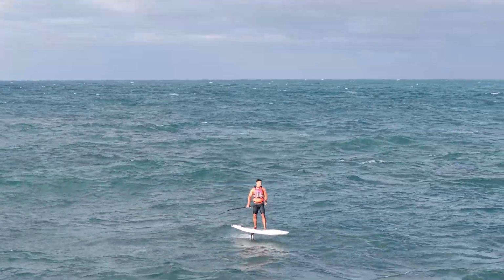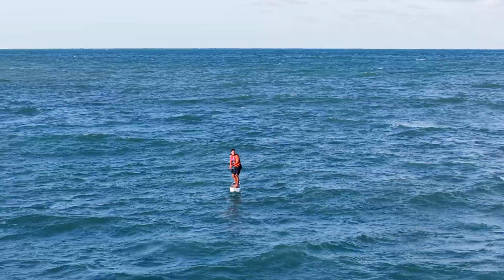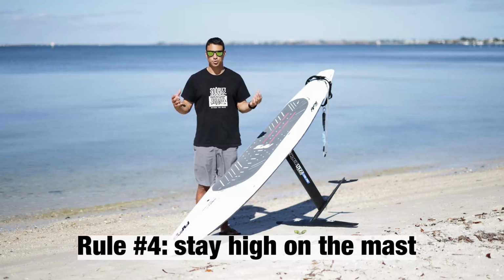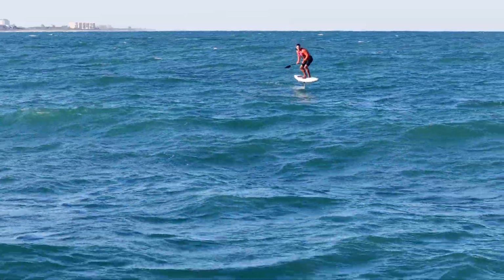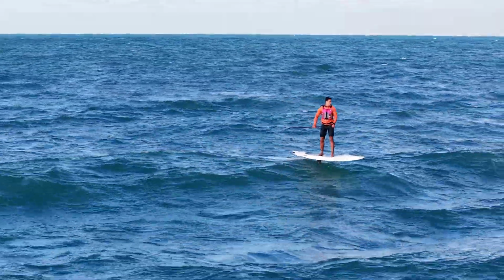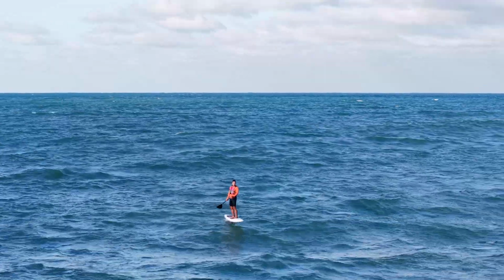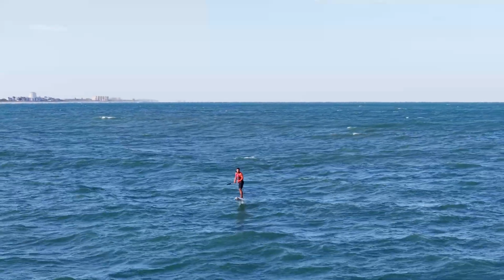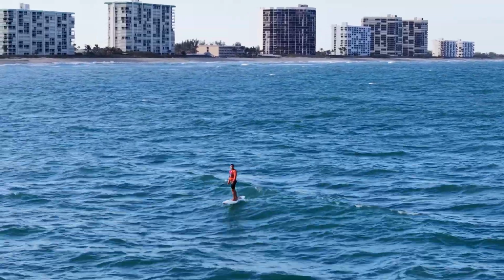The 4 rules of downwinding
Knowing where to be when downwinding is very challenging, so we created 4 simple rules you can follow to maximize your chances of success when riding swell downwind.